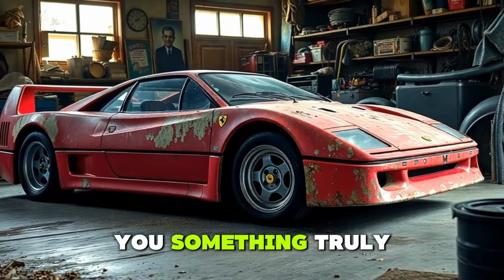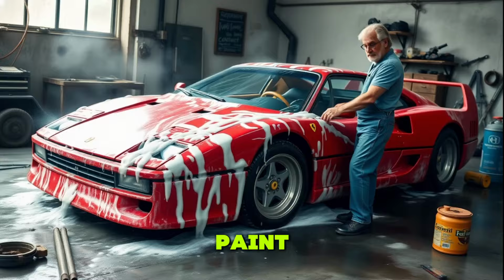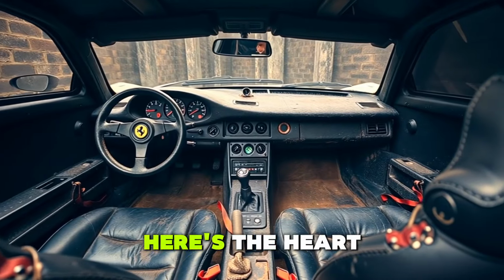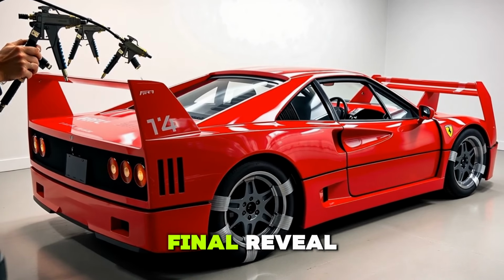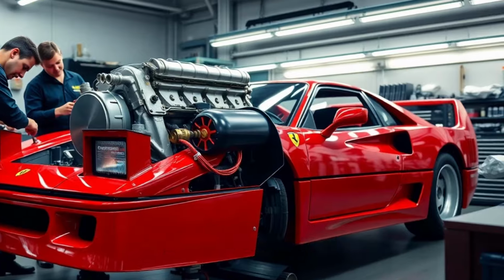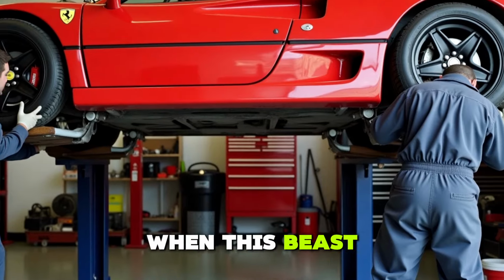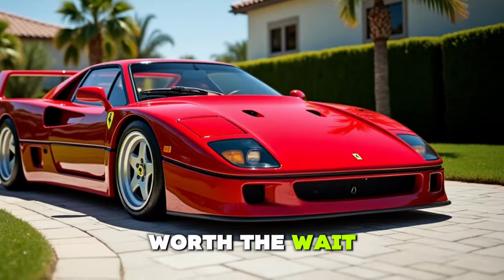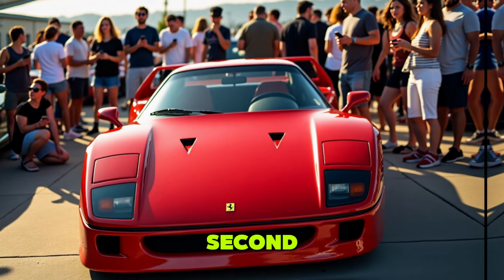From Ruined to Revived: Ferrari F40 Restoration Masterpiece!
"Prepare to be amazed as we take a legendary Ferrari F40 from a rusted, faded relic to a jaw-dropping masterpiece! Watch every step of the journey, from sanding away decades of neglect to rebuilding the powerful twin-turbo V8 engine. See the iconic Rosso Corsa red paint shine like never before, and experience the thrill of hearing the engine roar back to life.

This restoration is not just about a car—it’s about bringing history back to life. Stick around for the final drive and witness the magic of transformation.